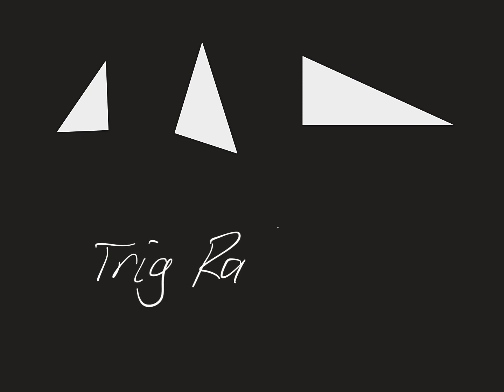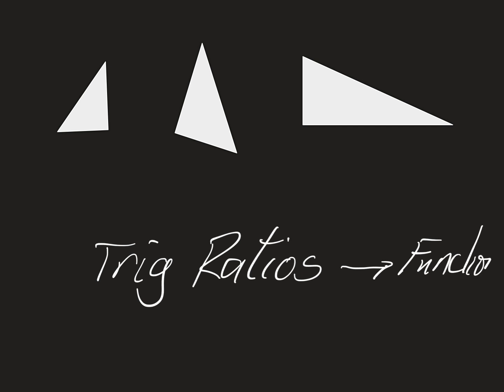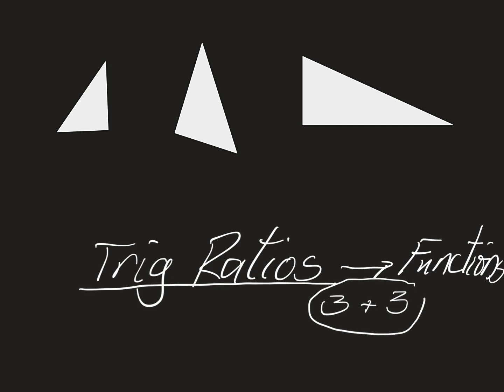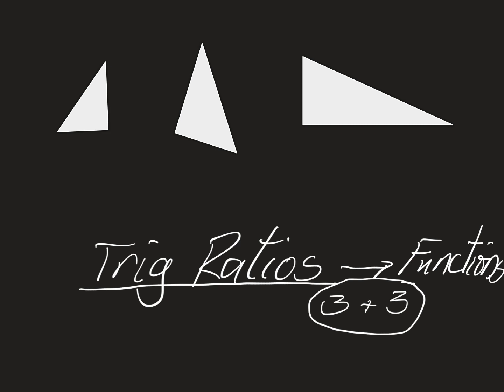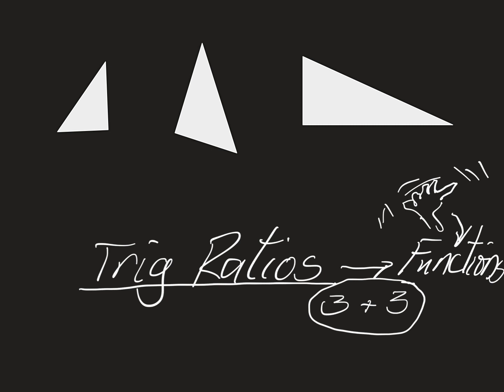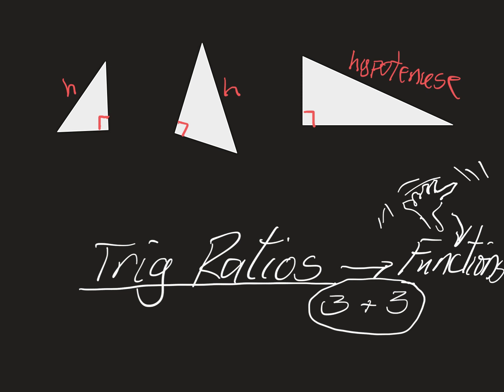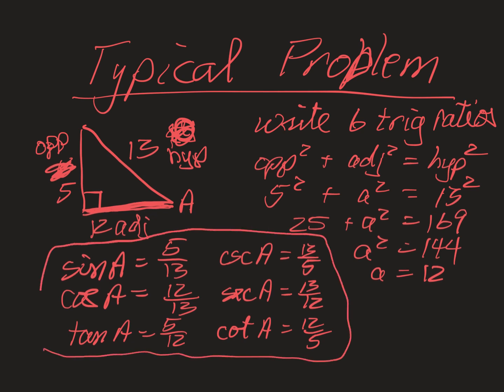1 05 Trig Ratios and Functions